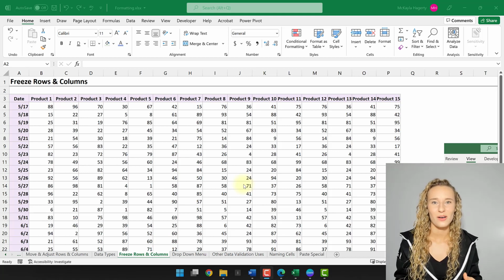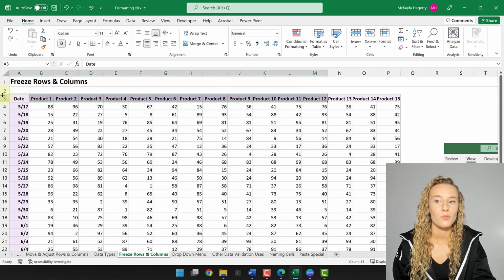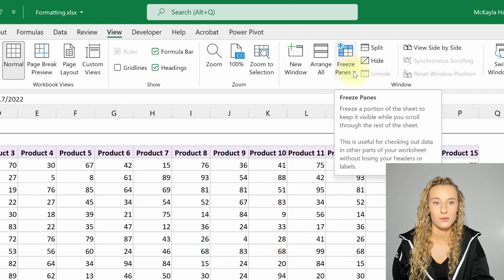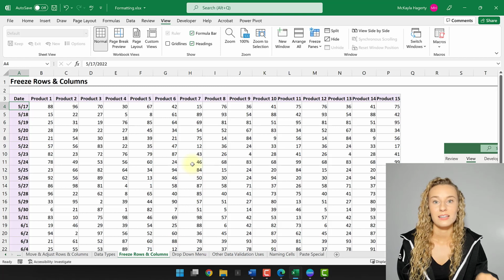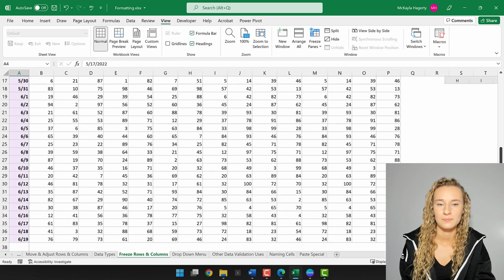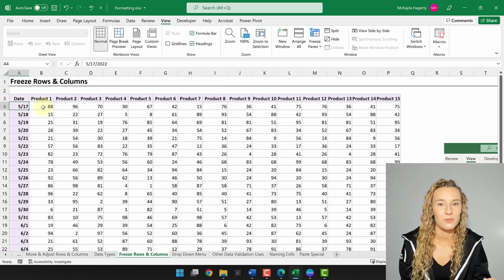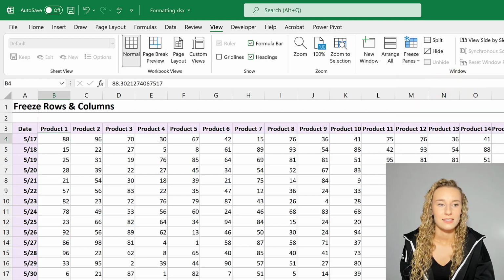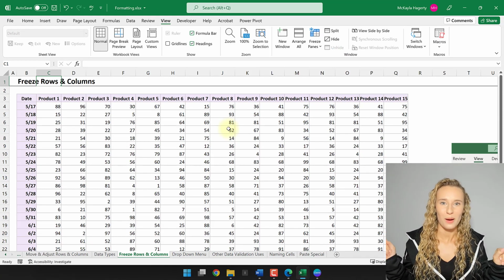Freeze Rows & Columns